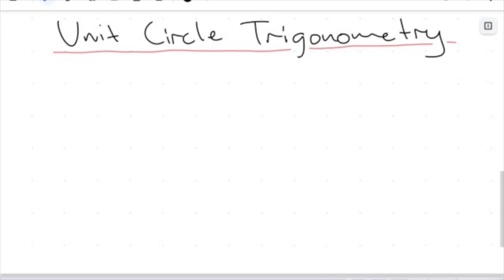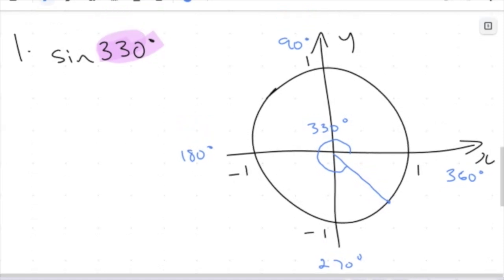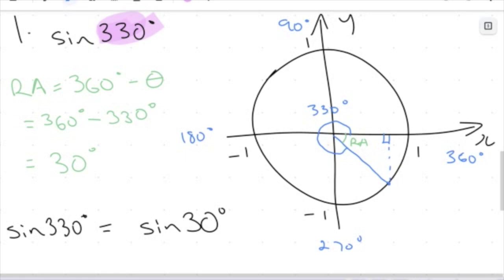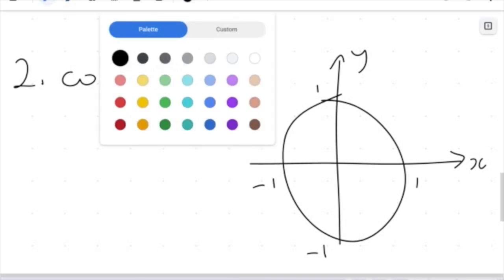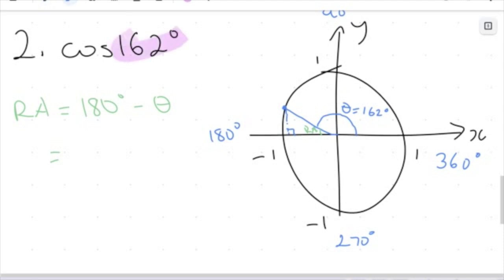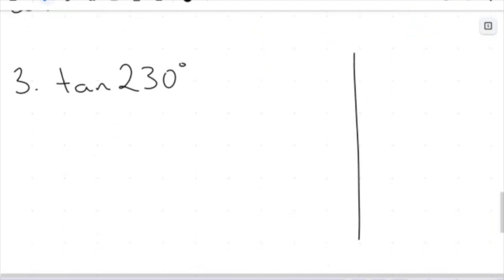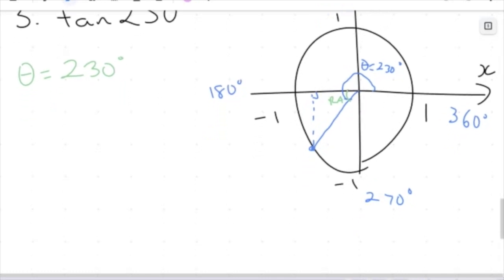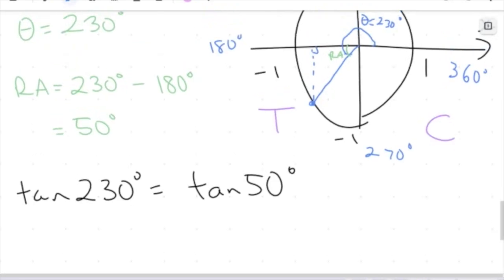Unit Circle Trigonometry: Using the Reference Angle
In this video we will do some reference angle practice questions in order to see how we can use the reference angle to relate large angle values back to simple right angle triangle trigonometry in this first quadrant.